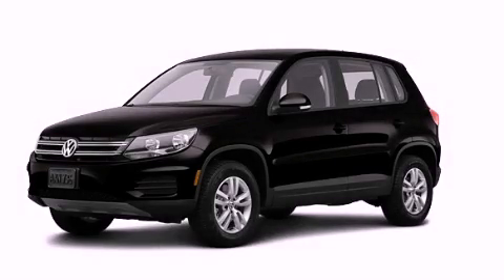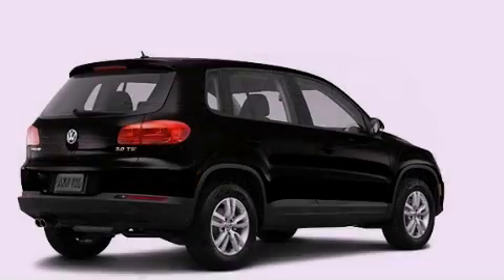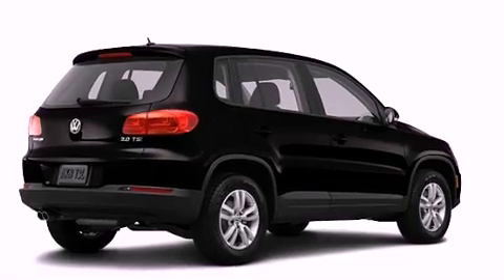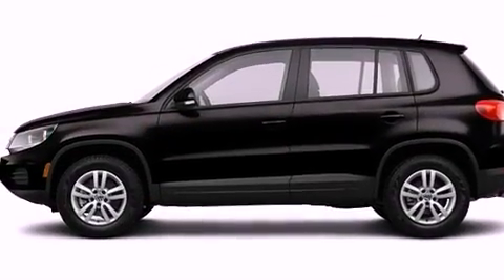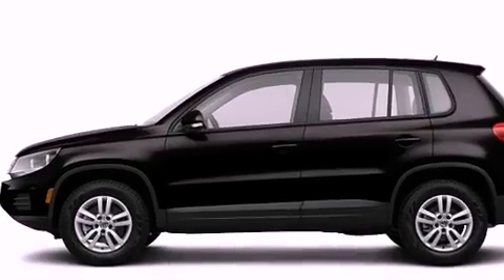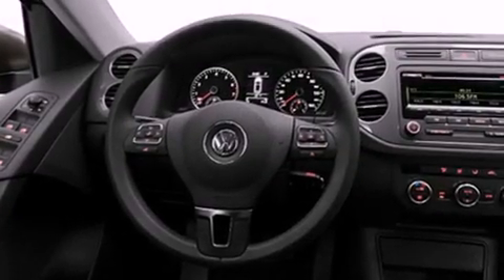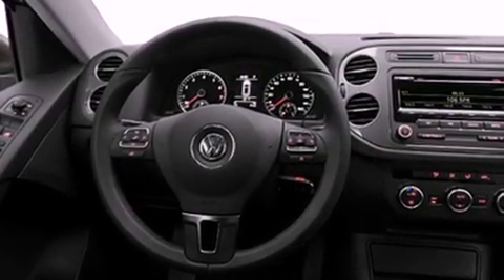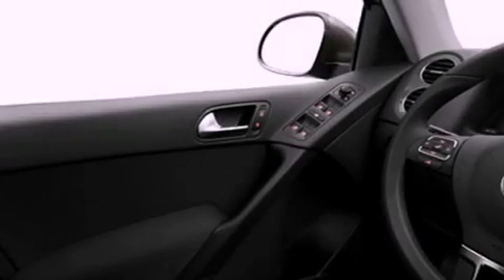2013 Volkswagen Tiguan Plainville CT 06062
Year : 2013
 Make : Volkswagen
 Model : Tiguan
 Engine : 2.0L 4 Cyl. Sequential-Port F.I.
 Trans . : Tiptronic
 Exterior : Black
 Miles : 6

 Crowley Volkswagen
 2013 Volkswagen Tiguan Plainville CT